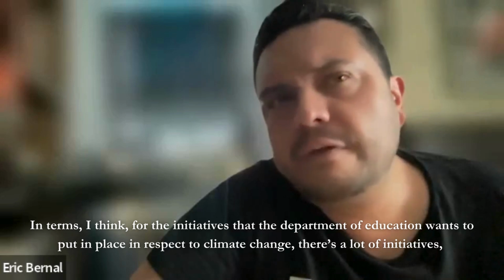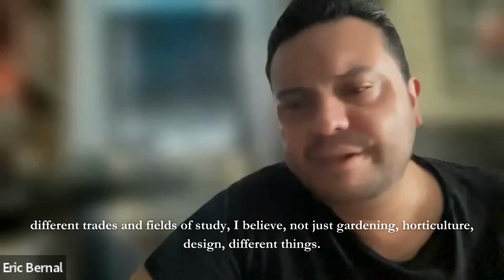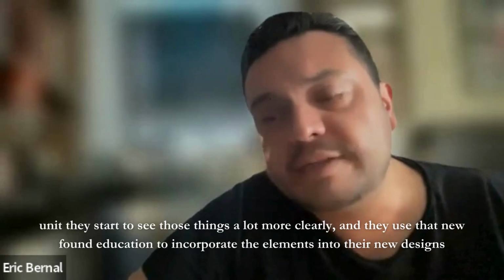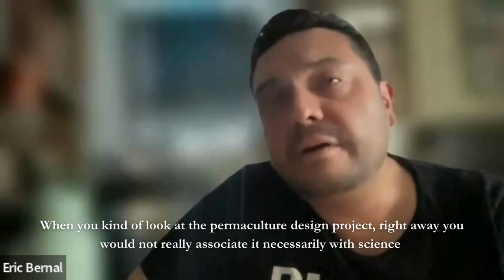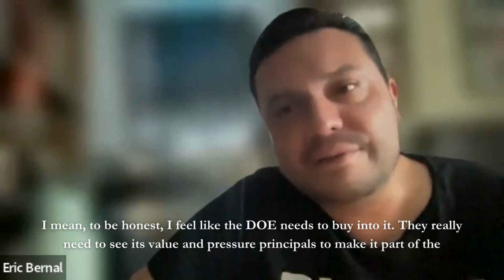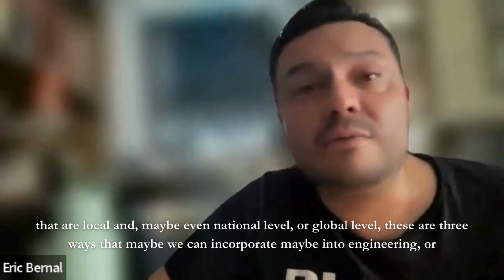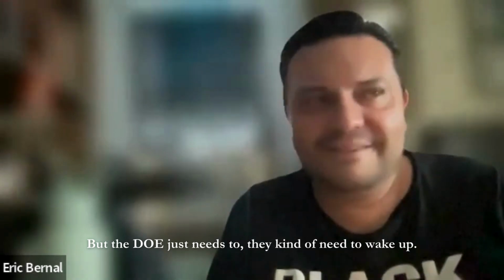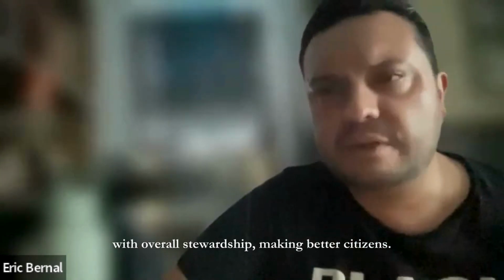Eric Bernal on Permaculture & Beyond Organic Design Program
Meet Eric Bernal, a Special Education Science teacher at A. Philip Randolph Campus High School in Harlem, NYC. In this inspiring interview, Eric shares how discovering permaculture through Monica transformed his Urban Agriculture Science elective. From hydroponics to field studies, his students now explore real-world problems and uncover hands-on solutions that support self-sufficiency and sustainability.

Eric reflects on how disconnected many teens feel—and how permaculture offers a path back to themselves, their communities, and a more resilient future.

We’re launching Eco-Designers, our most ambitious program yet—a yearlong High School Science/STEM elective starting Fall 2025. It’s a low-cost, high-impact way to bring climate-resilient, hands-on education into schools. After decades of success, we’re ready to scale—but we can’t do it without you!

4 ways you can help:

2. Connect us with forward-thinking school leaders
3. Advocate to bring Eco-Designers to your community
4. Invest in our youth—their future is all of ours